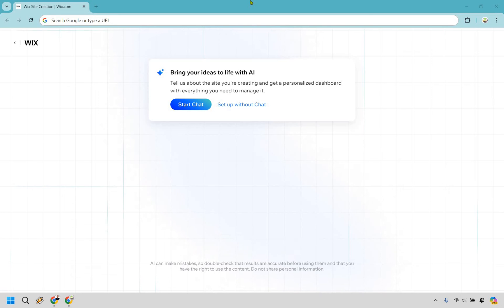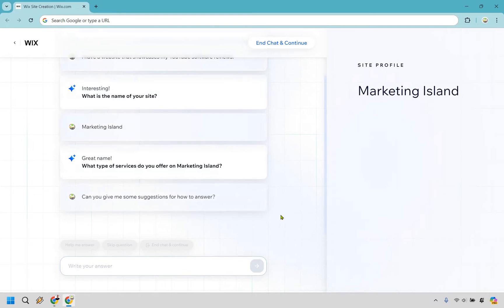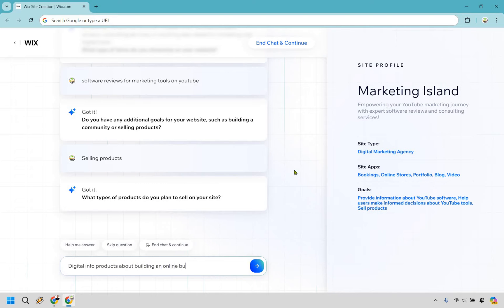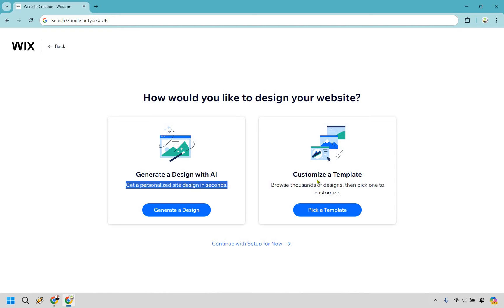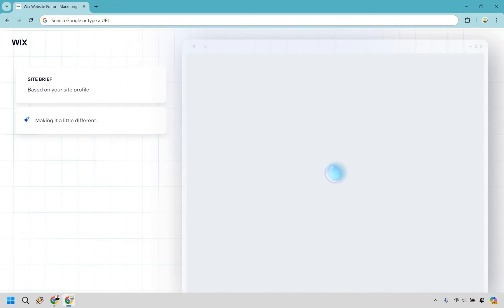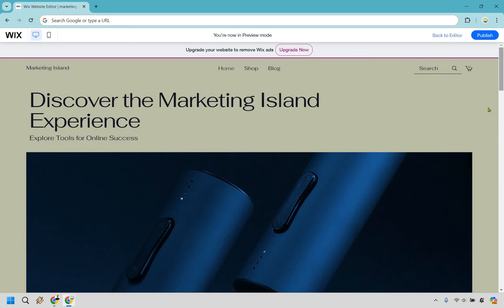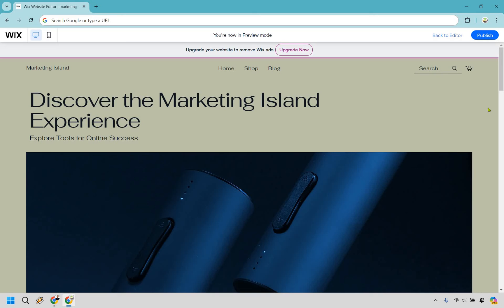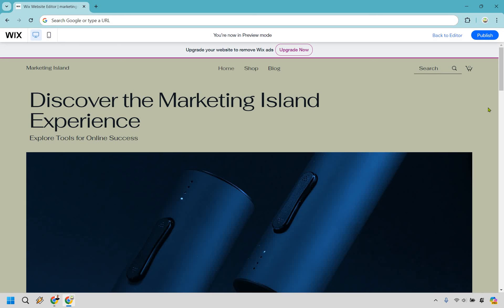Wix AI Website Builder Review 2024 (The Truth About Using AI)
Wix AI Website Builder Review 2024

⌚ Chapters
00:00 Introduction
00:10 Using AI To Get Started
02:46 Using AI To Generate Design
03:27 AI Website Examples
04:43 Wix AI Builder Review Conclusion

👋 Hey there! Thanks for checking out my Wix AI Website Builder Review 2024 video. Here's what I'll be covering for you:

🏝️ Wix AI Website Builder – Discover how the AI-driven features of Wix make website creation easier and faster than ever.

🏝️ Wix AI Website Builder Review – I’ll give you a detailed breakdown of the pros, cons, and everything in between when using Wix’s AI website builder.